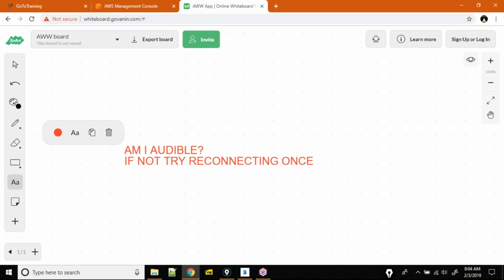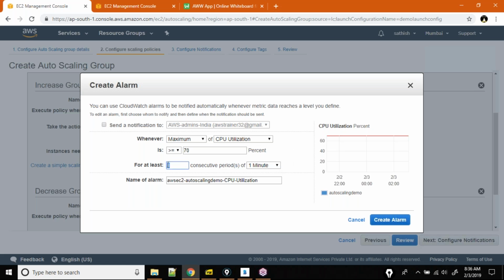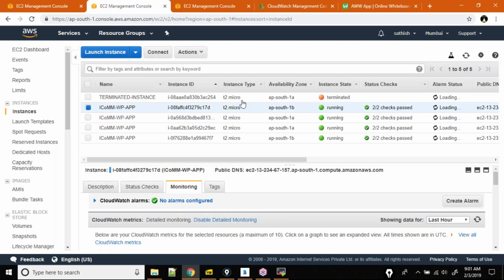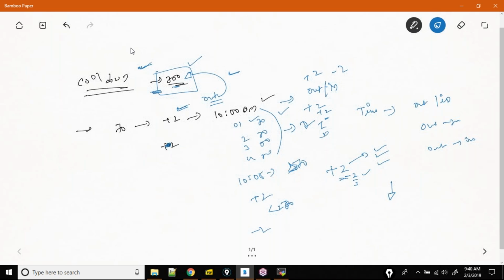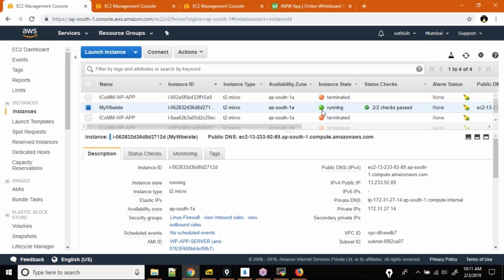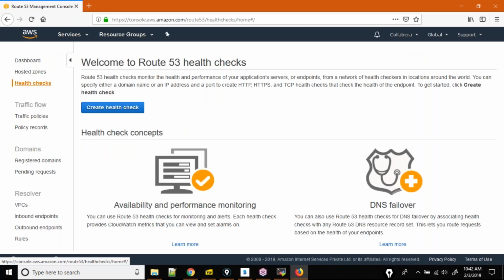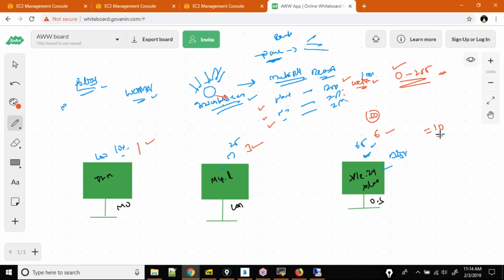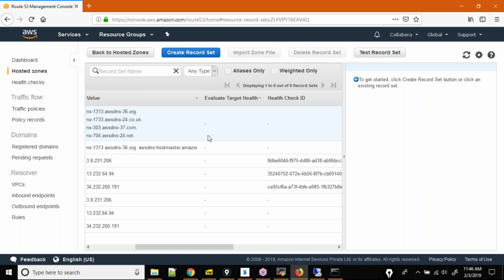AWS Session 12, 03 02 2019